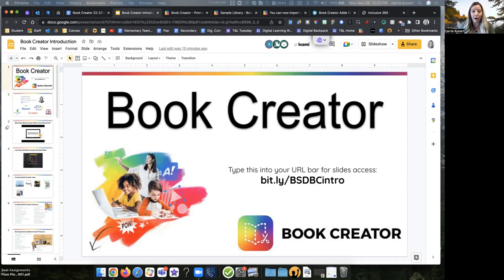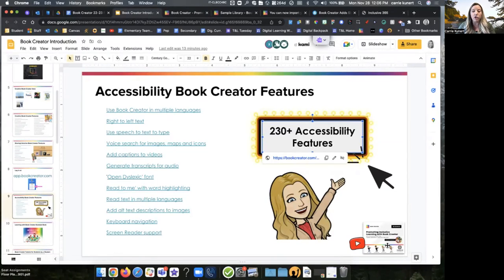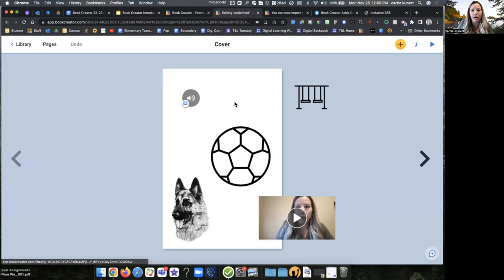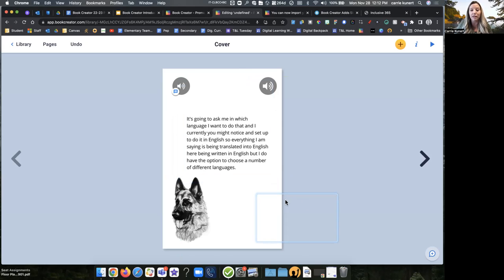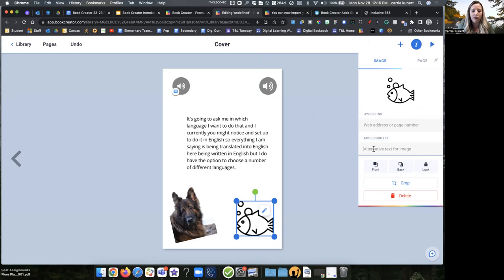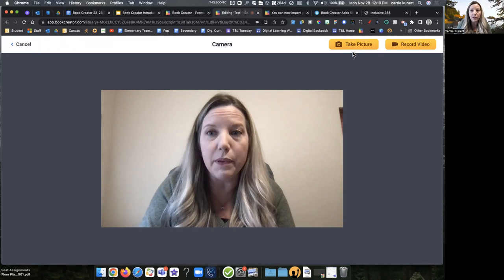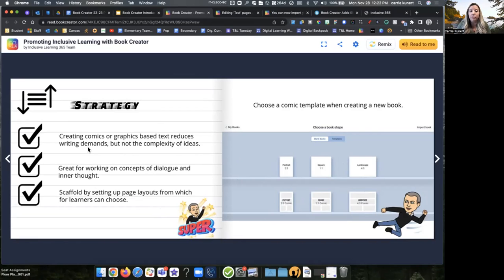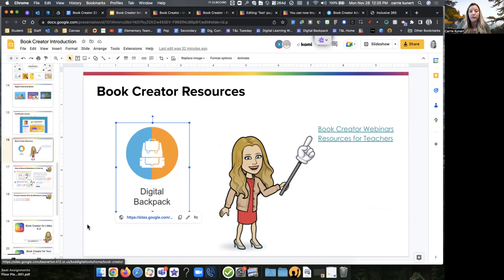Accessibility in Book Creator Short and Sweet 11:28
A Short and Sweet session on Book Creator accessibility features for Beaverton School District.